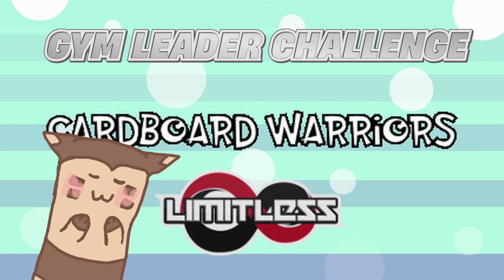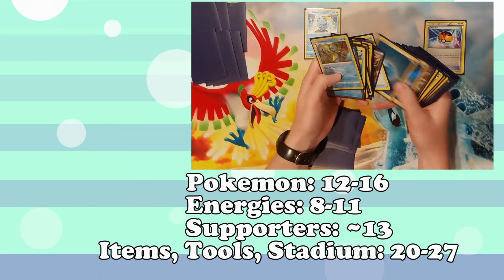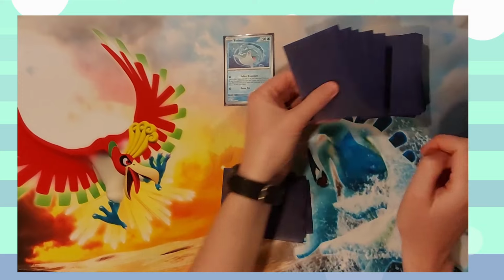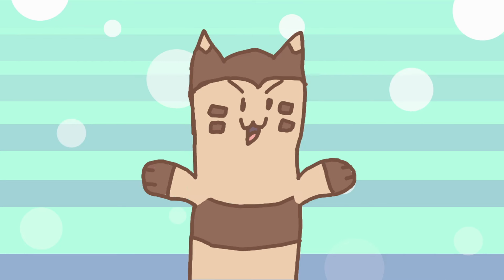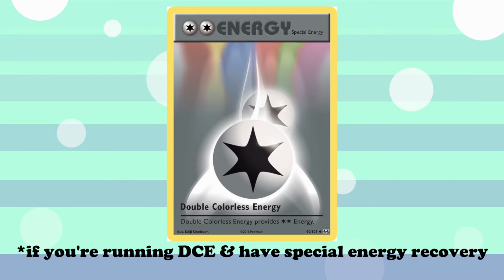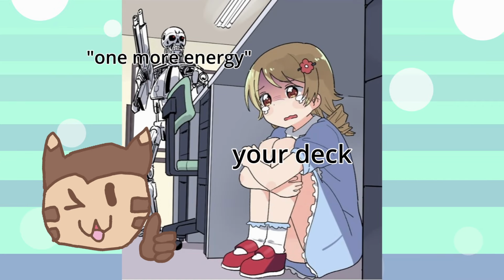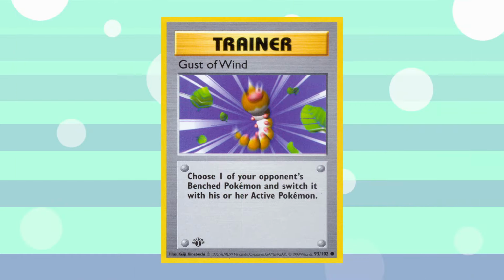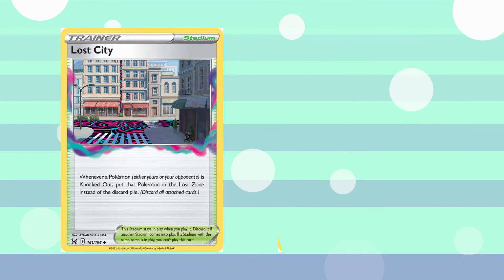get better at deck building (Pokemon TCG)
There are endless turtorials on how to play the pokemon trading card game (aka Pokemon TCG), but has anyone actually told you how to get better compared to just the fundamentals? In this video, I break down how to improve at the pokemon TCG by just getting better at deck building.
Resources:
Standard:

0:00 intro
0:31 for a tournament win
0:53 getting your decklist
1:48 testing to improve
2:41 what cards to test?
3:05 energy counts
4:02 too many pokemon
4:55 lack of consistency
5:46 too many tech cards
6:38 proxy, my friend
6:56 overworking
7:37 conclusion